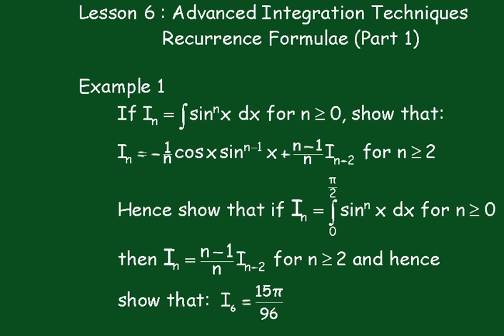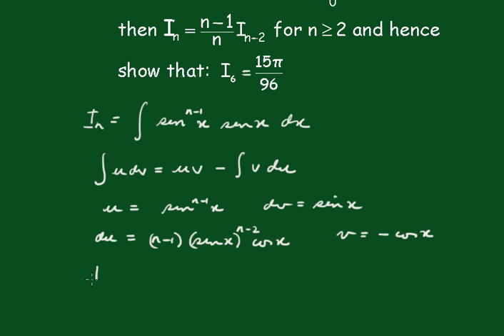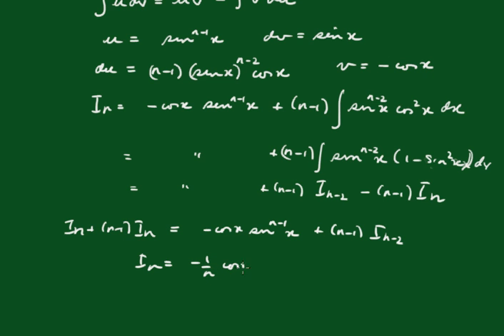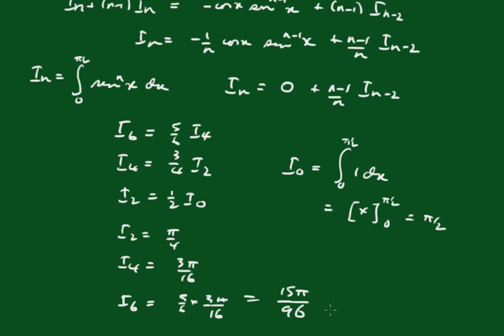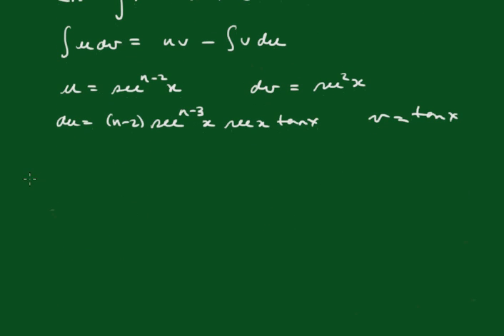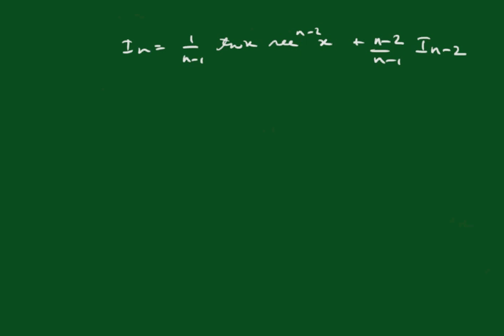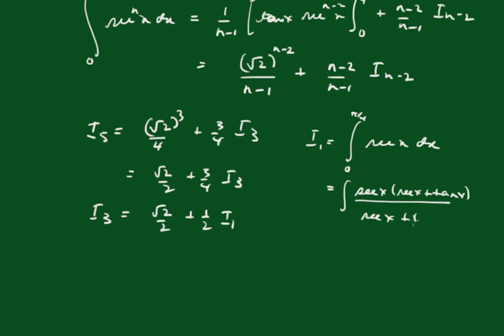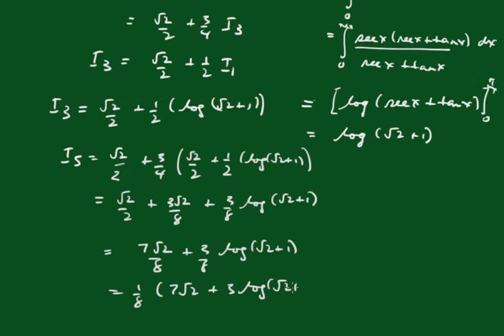Harder Integration: Lesson 6 part 1 (Recurrence Formulae)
General power functions of sine and secant are integrated as recurrence (or reduction) formulae.